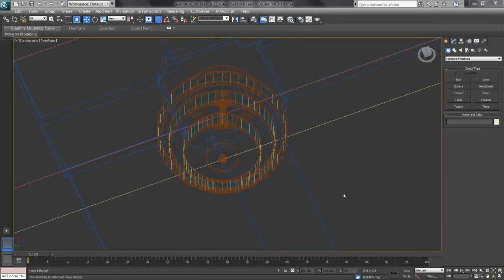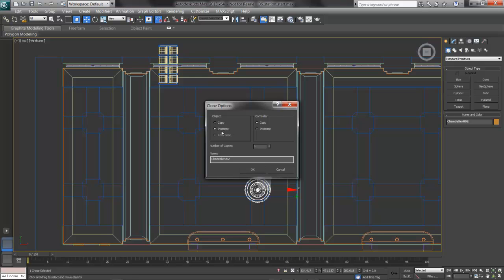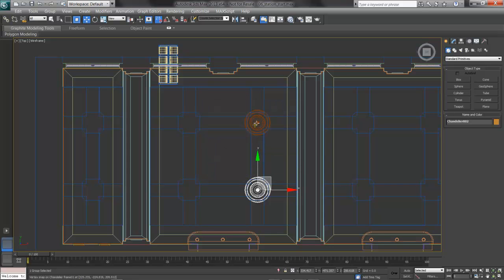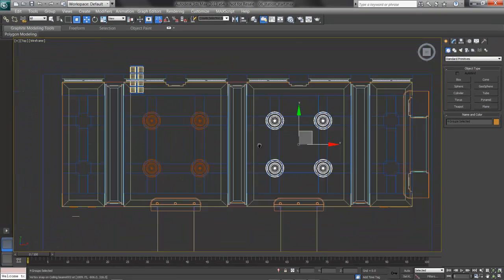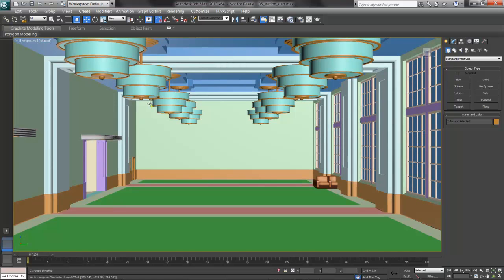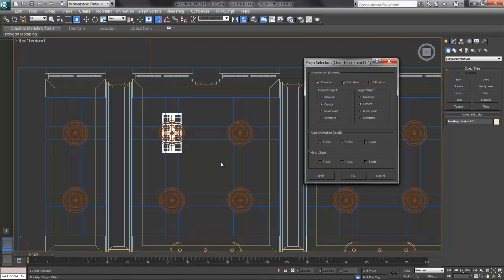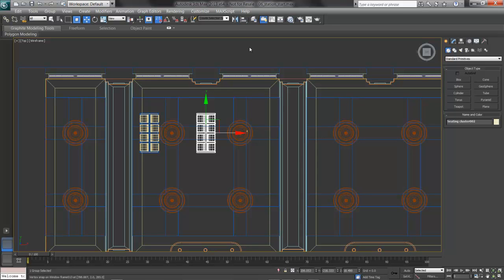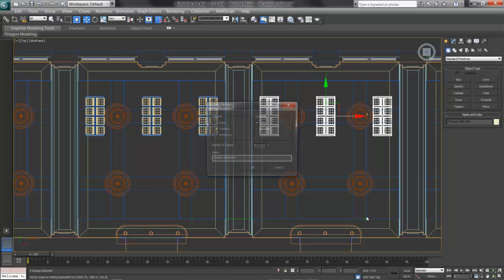3D Composition: Train Station part 6 - Cloning & Clone Types